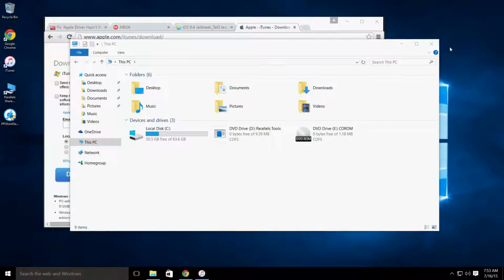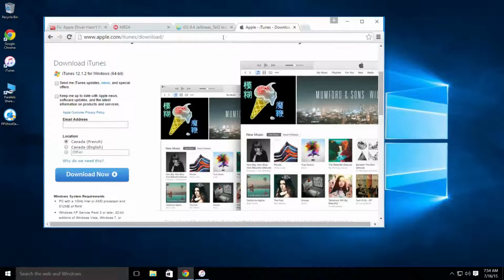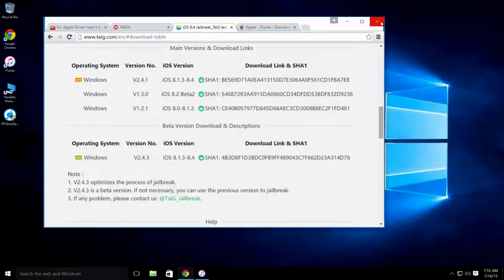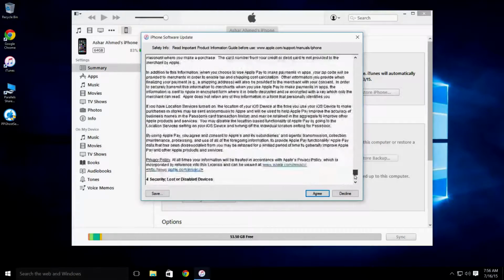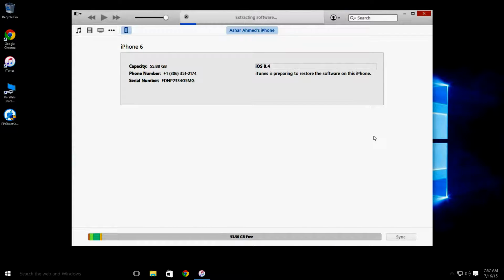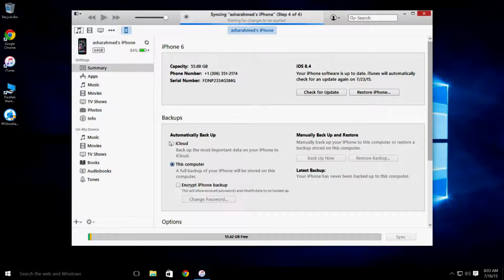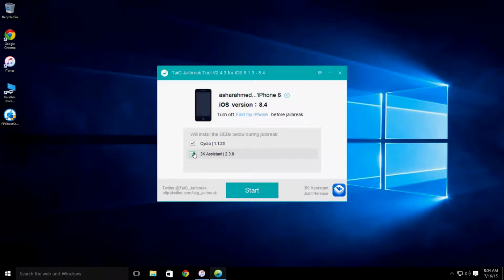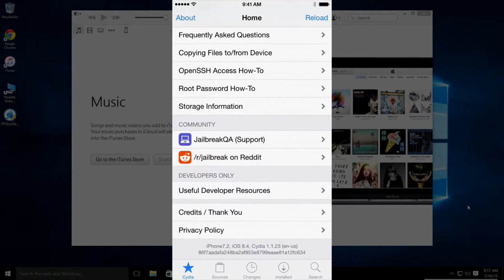How to Restore and Jailbreak an iPhone, iPod or iPad running iOS 8.4